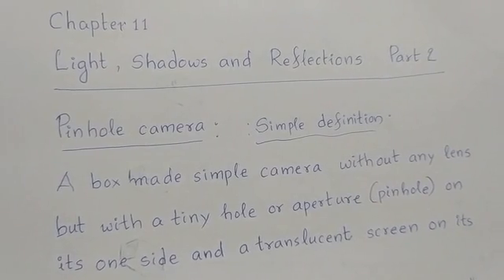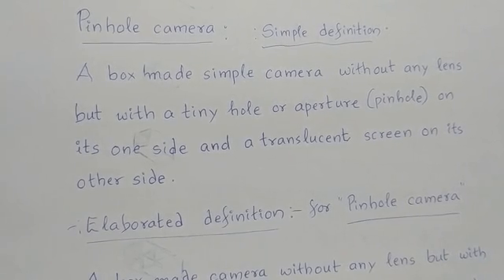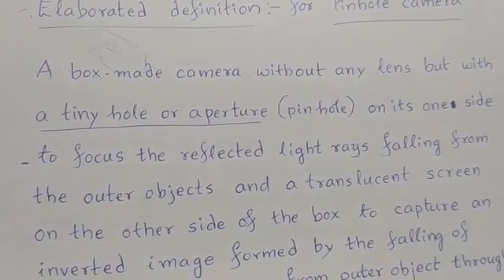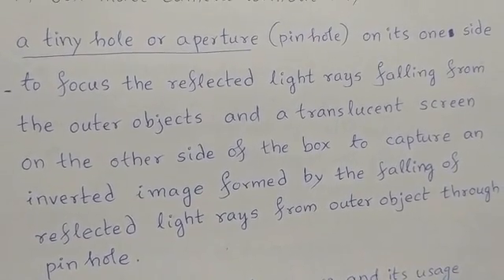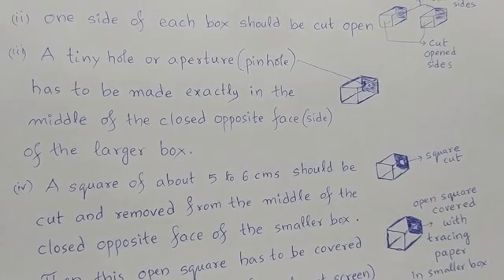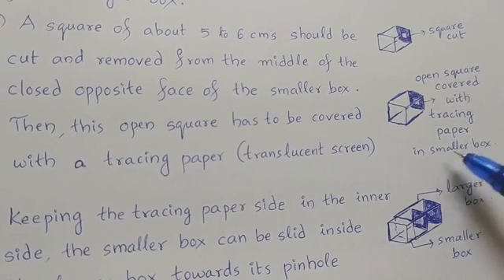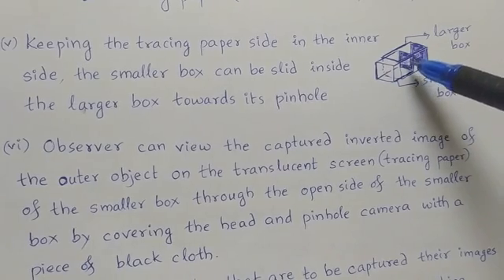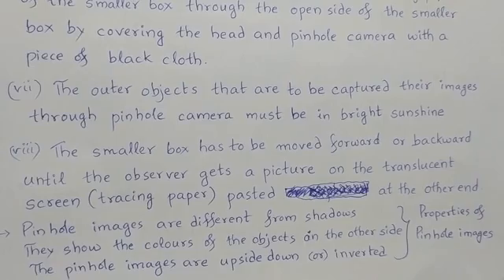VI class: Light Shadows and Reflections Part 2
Pinhole camera